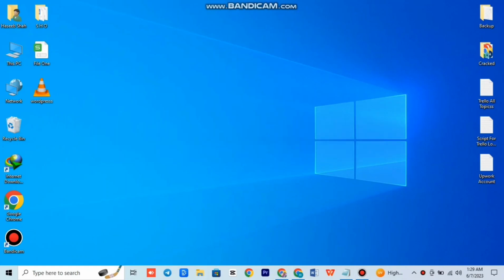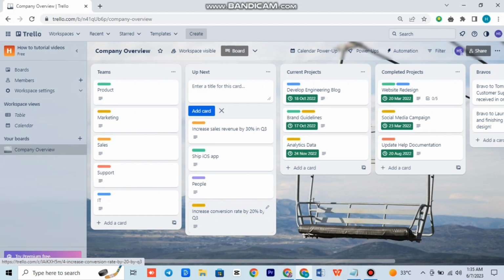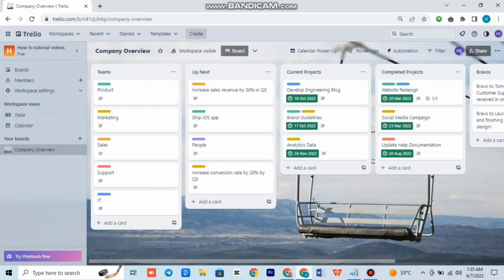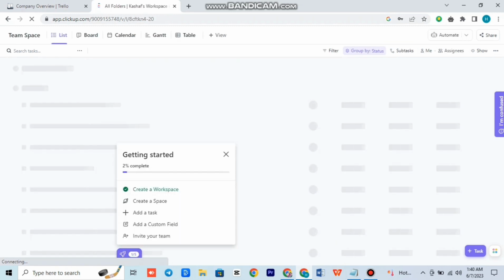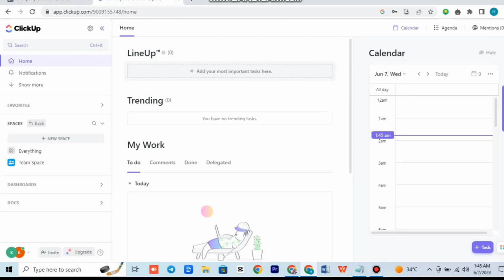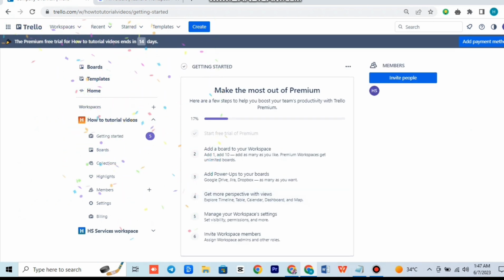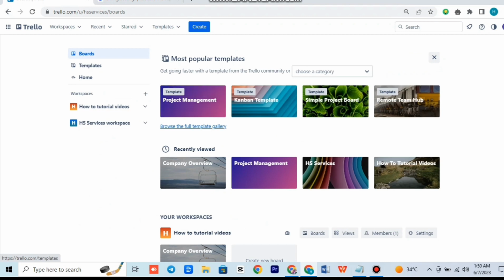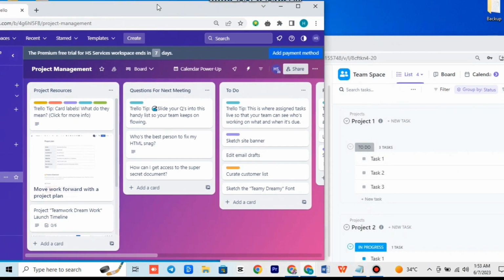Clickup VS Trello (Tutorial Review Comparison)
Trello VS Clickup (Tutorial Review Comparison)
In this video I show you Trello VS Clickup (Tutorial Review Comparison)